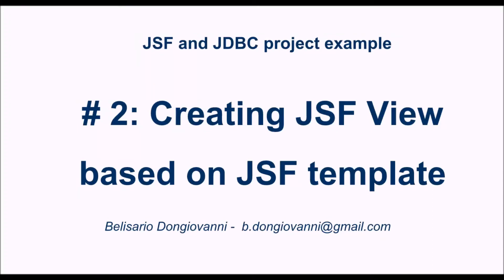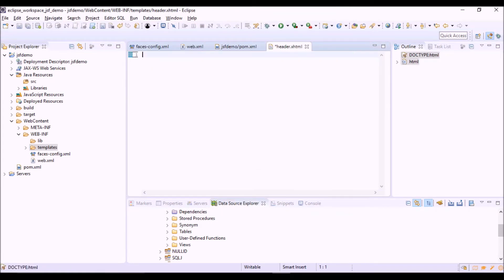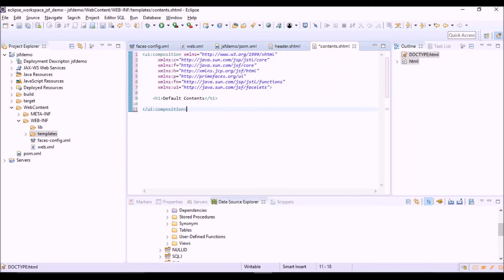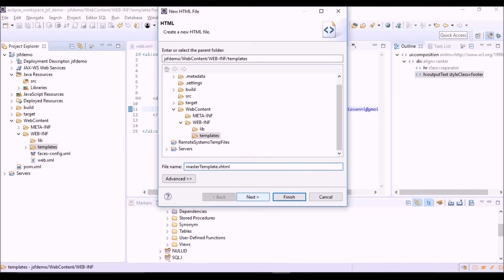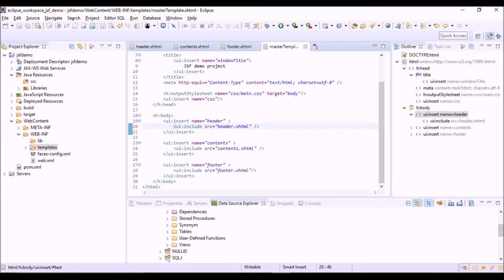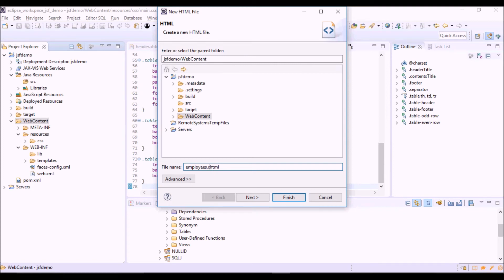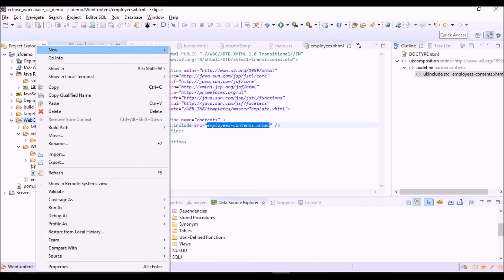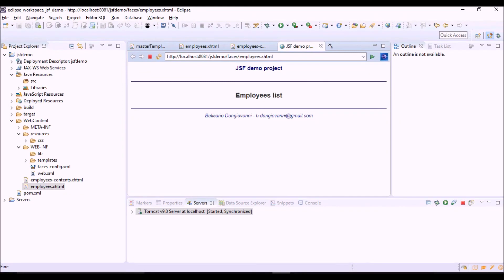JSF and JDBC eclipse project #2 - Creating a view based on a JSF template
How to create a JSF View based on a JSF template composed of header, contents and footer. Link to the source files:
cloud4.serviziattivi.it/download/tutorials/eclipse_workspace_jsf_demo_final-videotutorial_09nov2017.rar